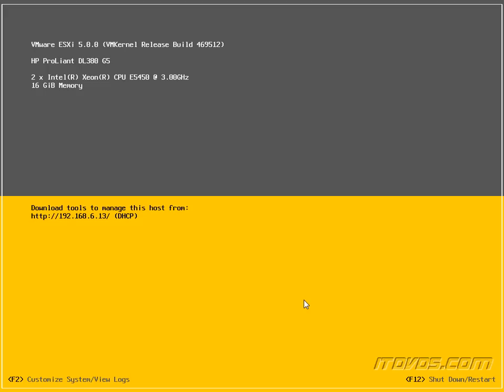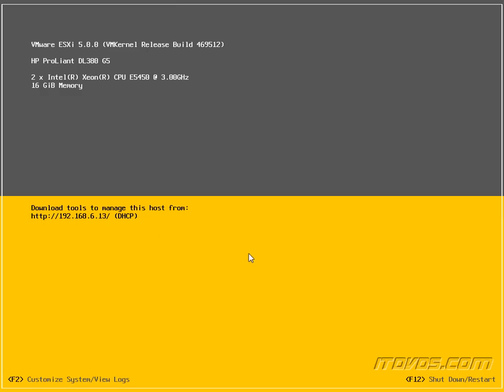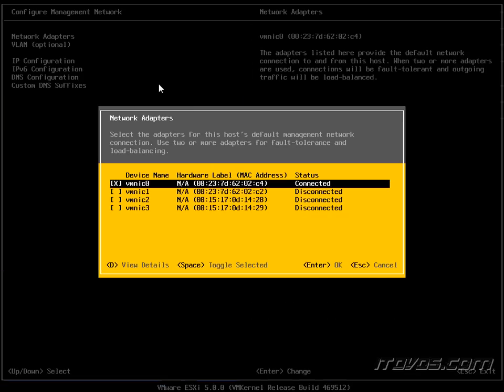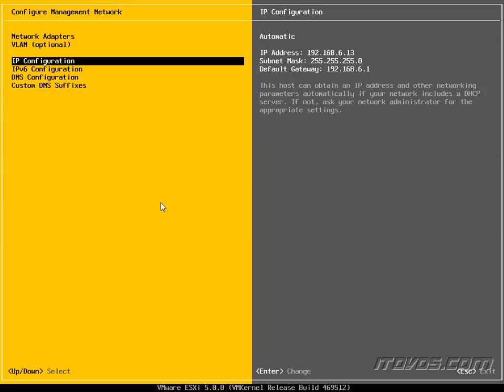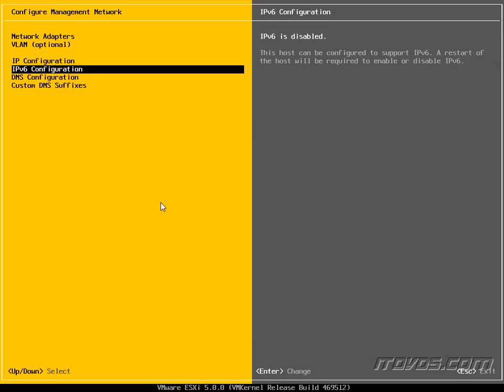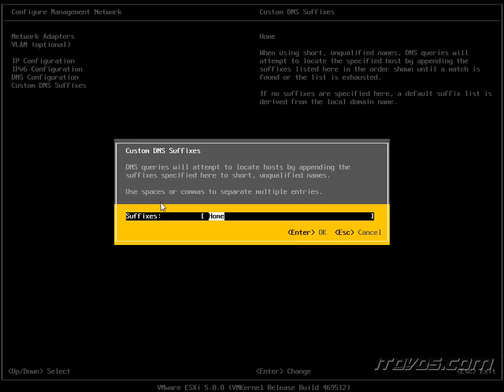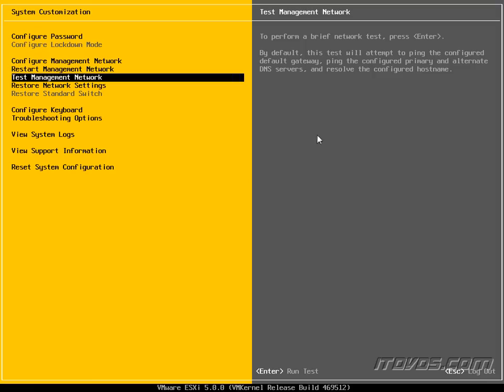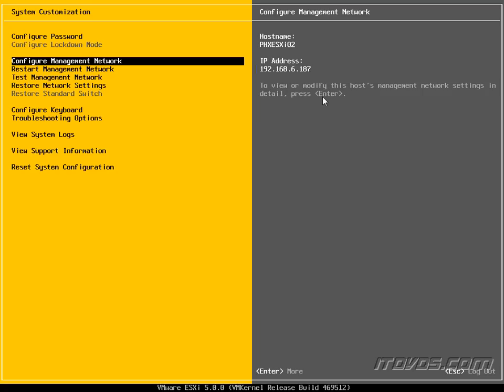VMware vSphere 5 Training - ESXi 5 Direct Console User Interface For Initial Network Configuration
This is just a sample from the ITDVDS.com training "VMware vSphere 5 New Features Training".  This sample goes over using the ESXi Direct Console User Interface for Initial Network Configuration of an ESXi 5 host.